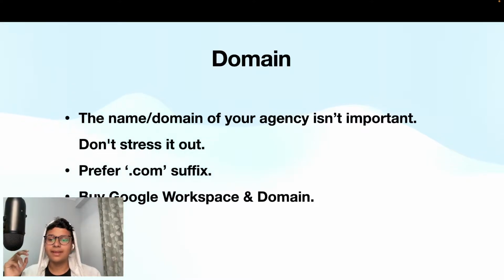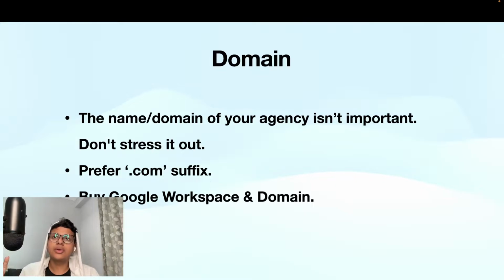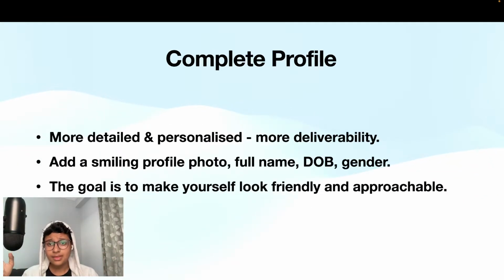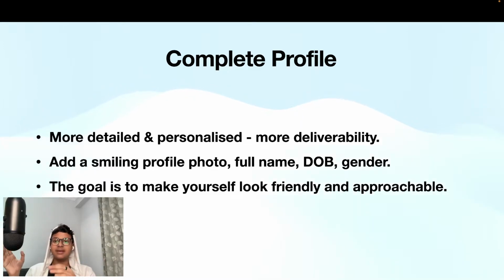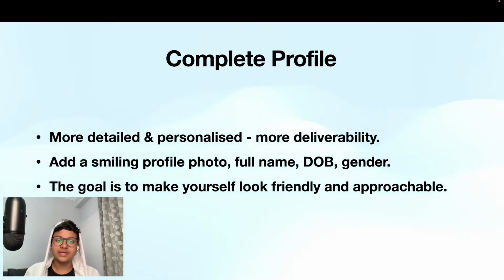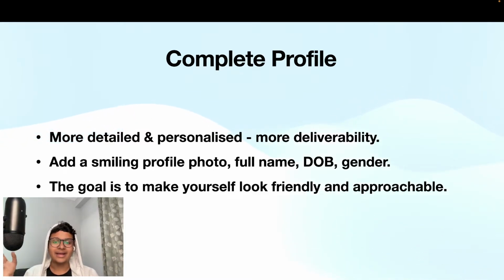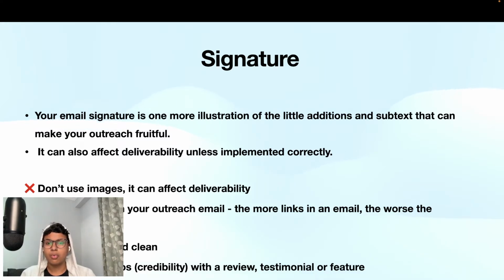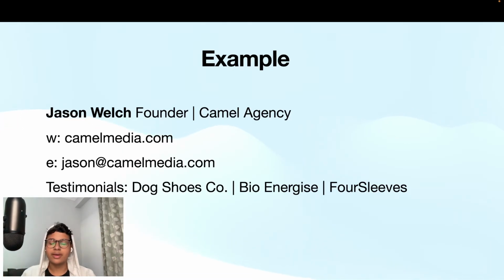How to Set Up Your Email Account For Outreach